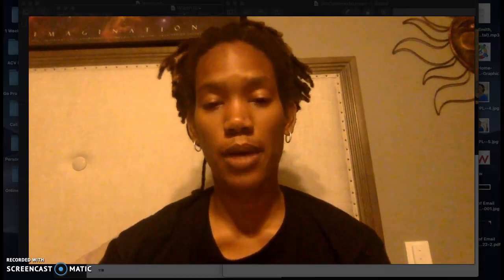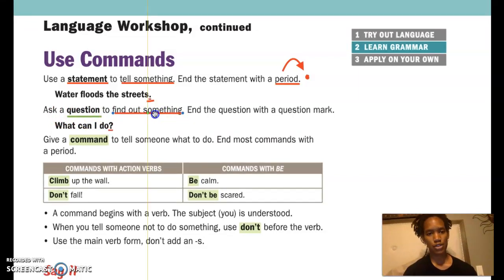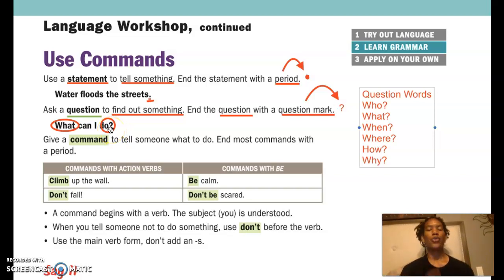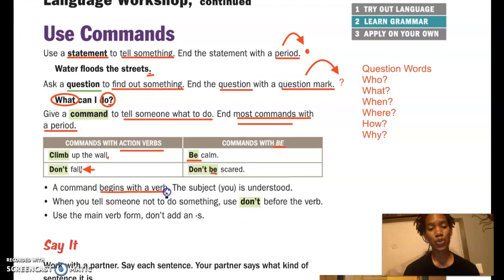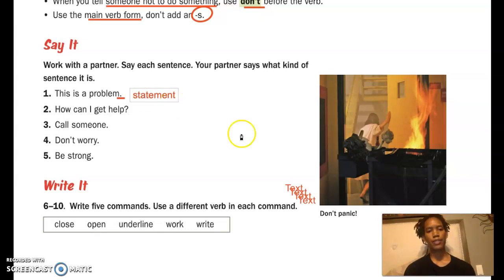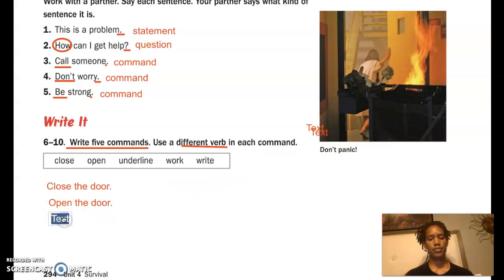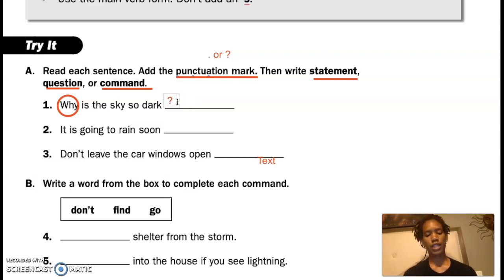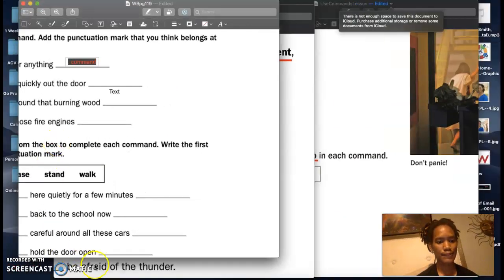Use Commands, Statements and Questions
Ms. Ayers explains commands, statements, questions and appropiate punctuation.